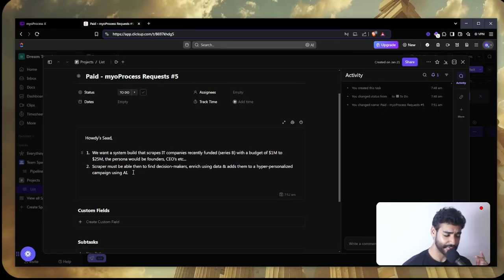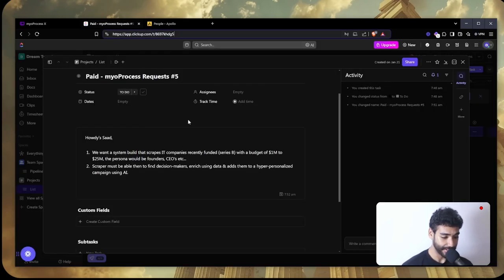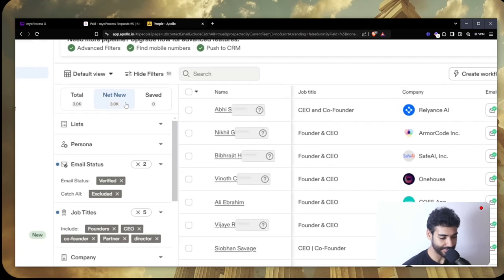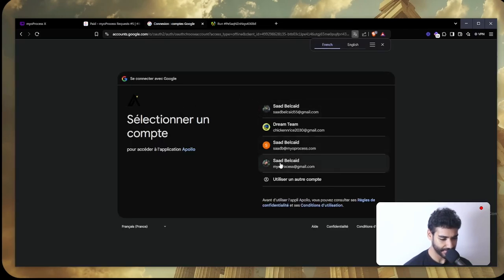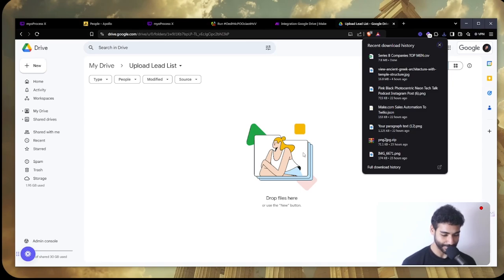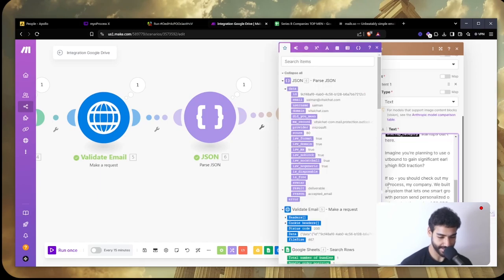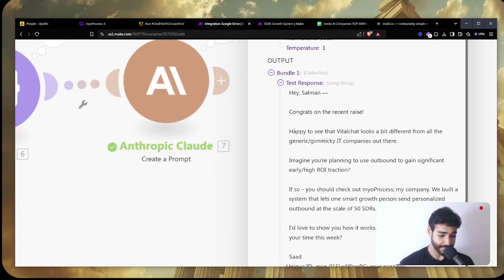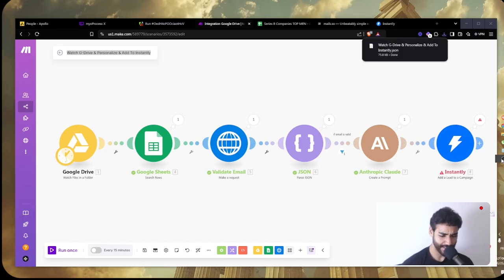Watch Me Build A $10K High Ticket Make.com Automation